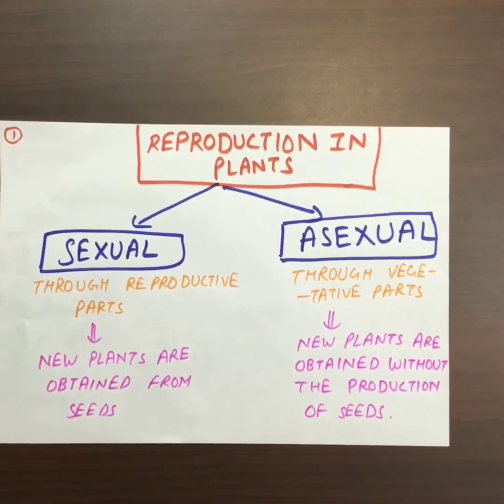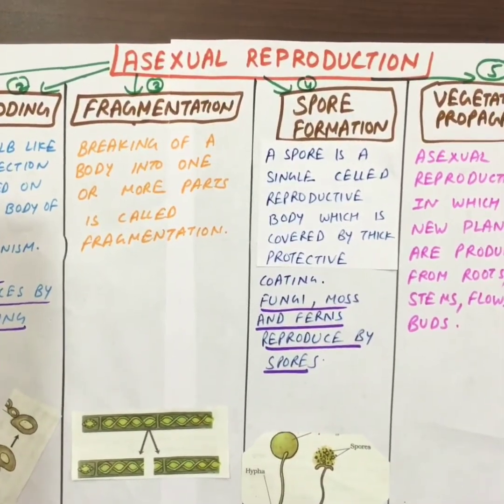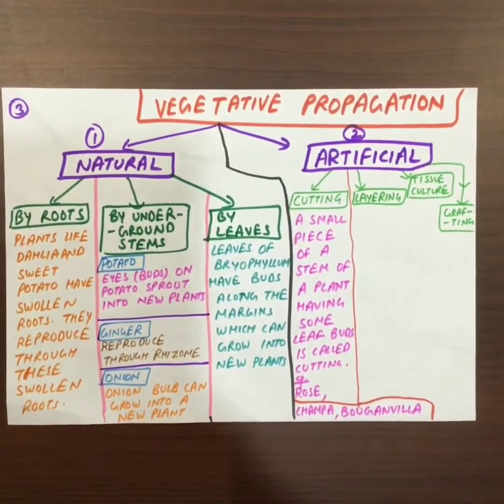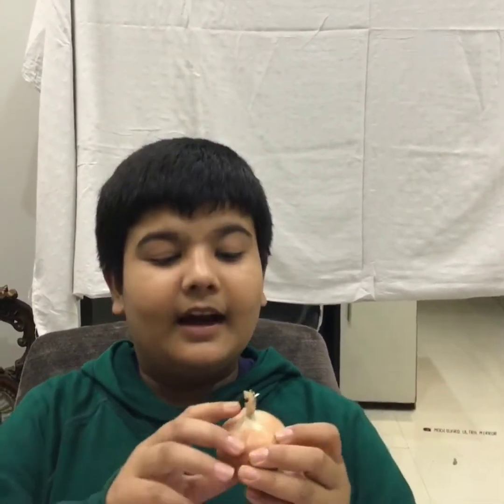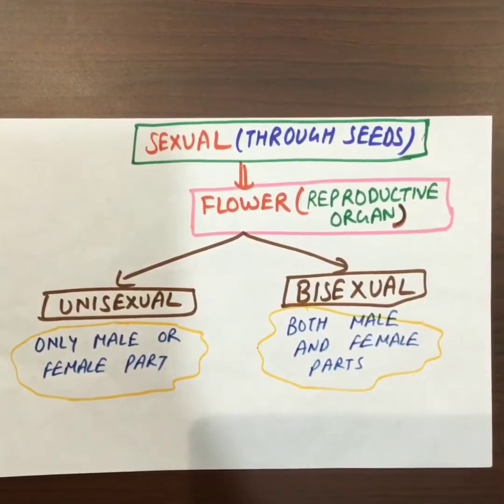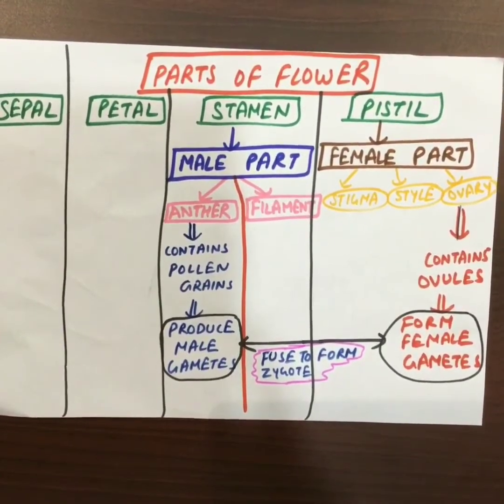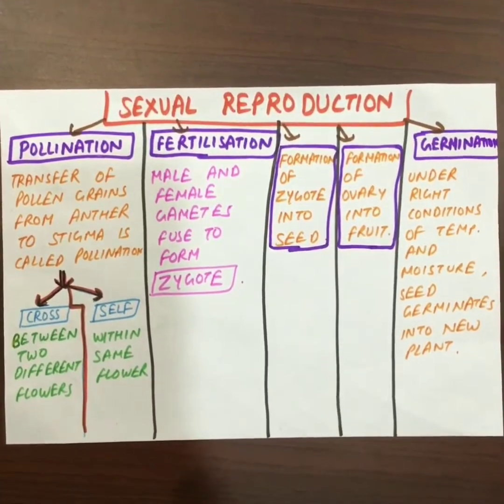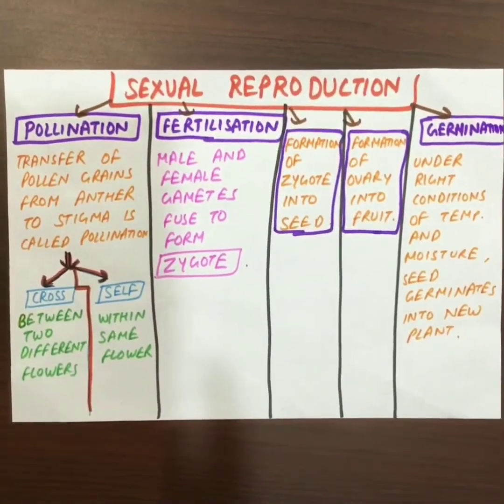Reproduction in plants class 7 cbse : Learn with Sanyam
Sanyam agrawal memory map series science